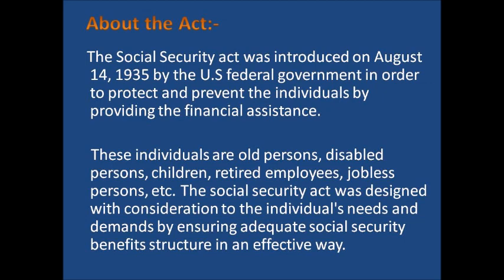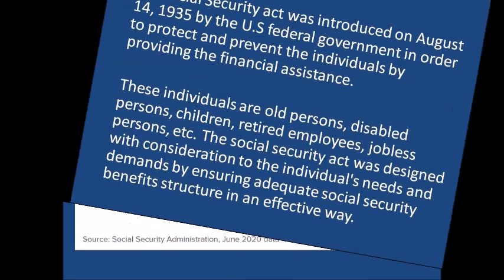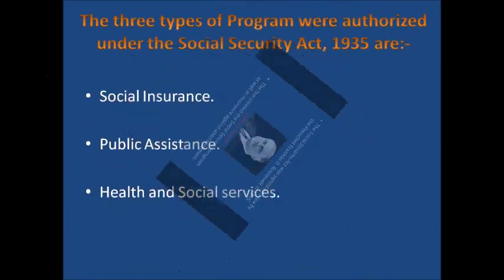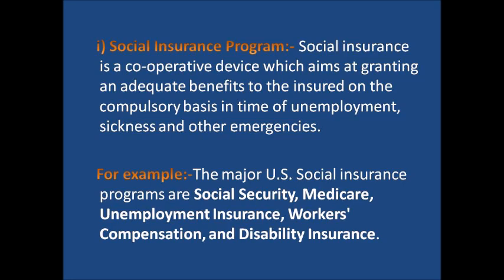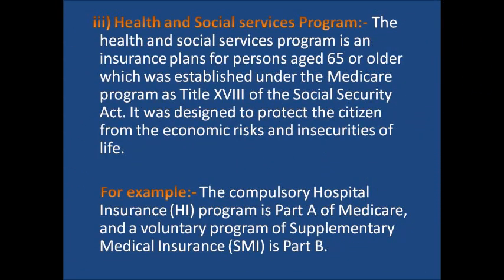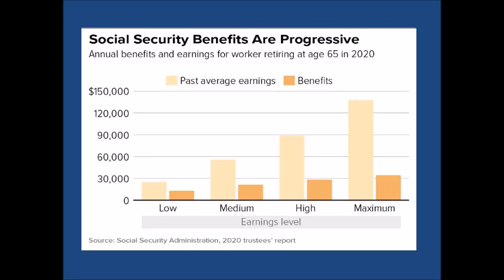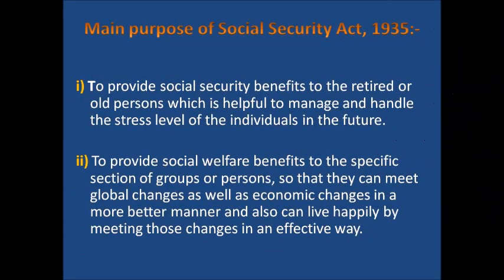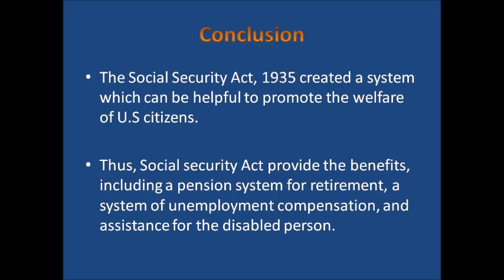Social Security Act, 1935 │ Introduction │Types of Program │Purpose │Conclusion.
Learn about the Social Security Act, 1935 and different types of programs under the Social Security Act, purpose of the Social Security Act with detailed information or knowledge.